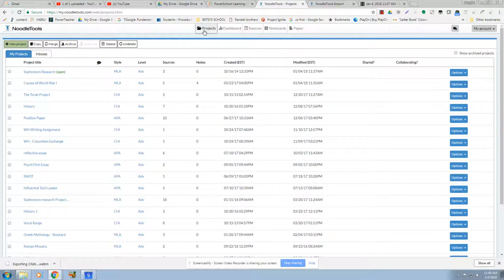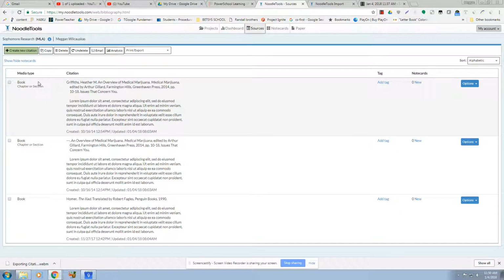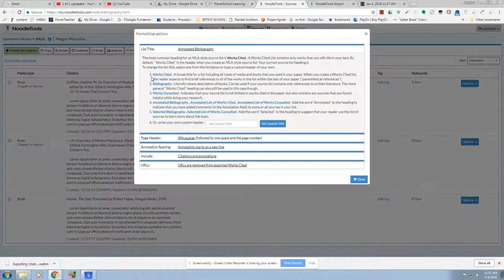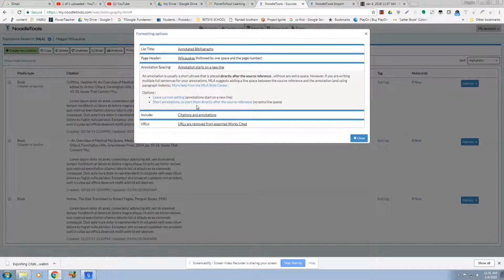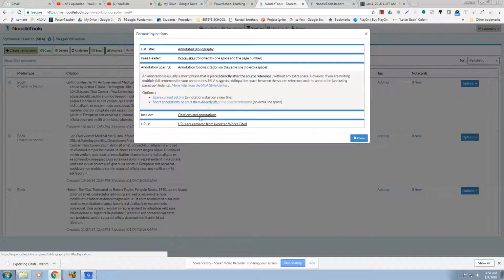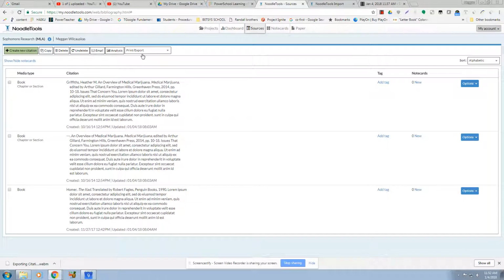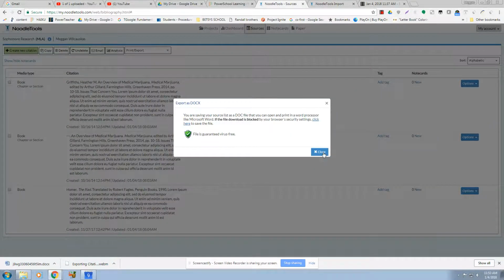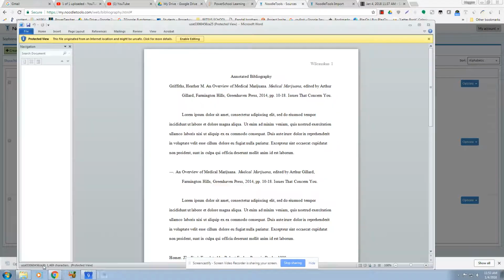Noodletools Creating formatted documents